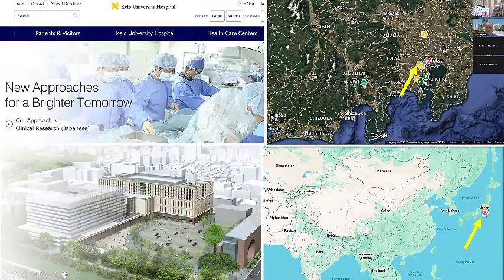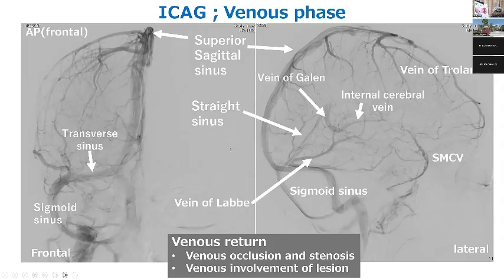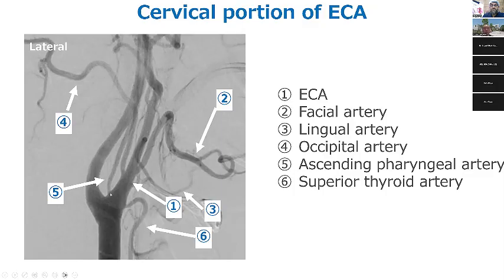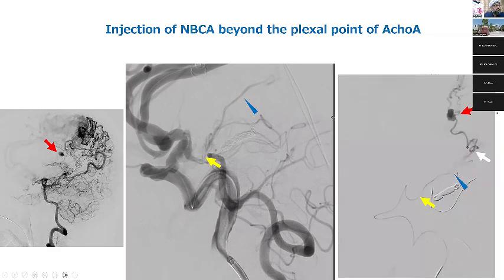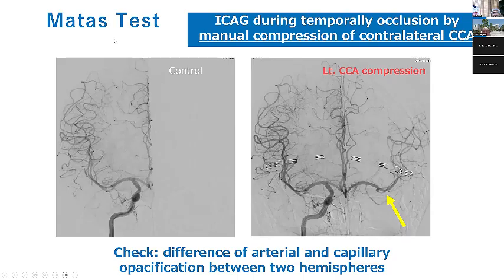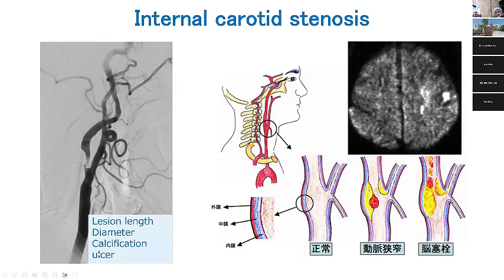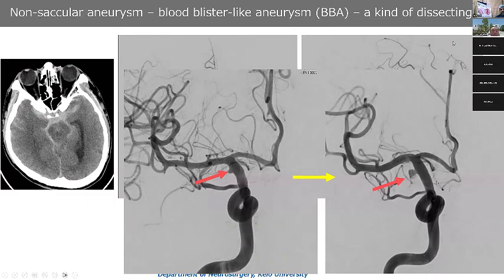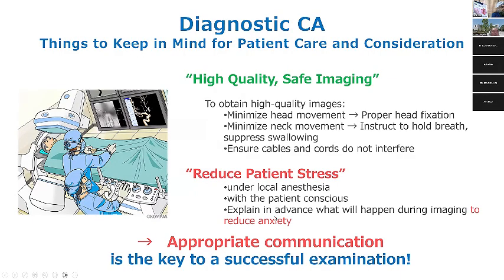How to Interpret Cerebral Catheter Angiography:Basic lecture 01 NASSIC 2025